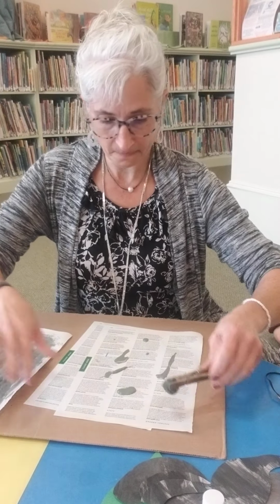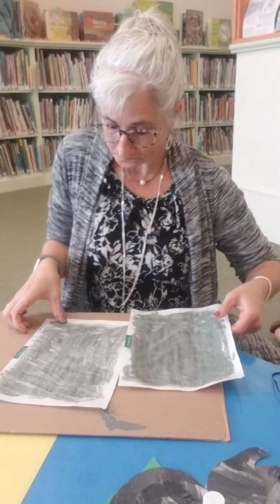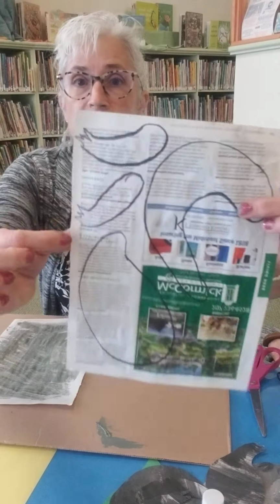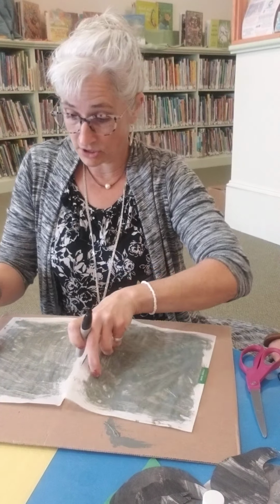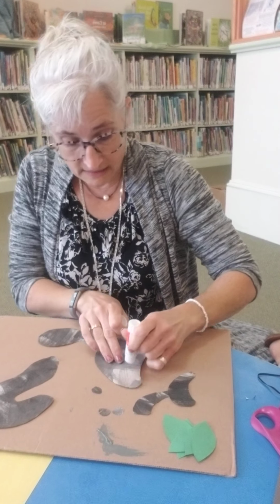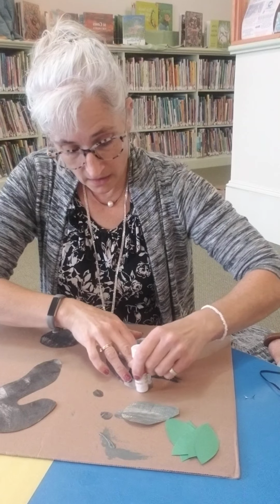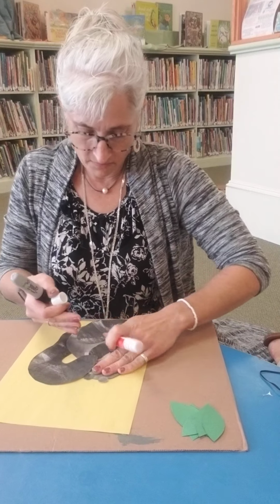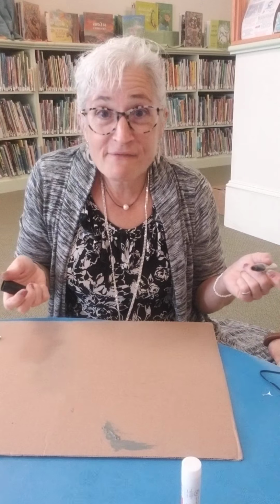Squirrel craft with Miss Amy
COVID-19 pandemic day 192